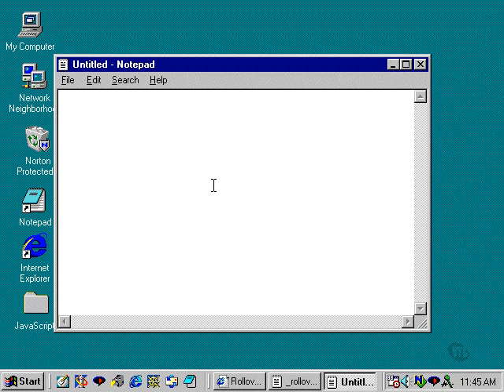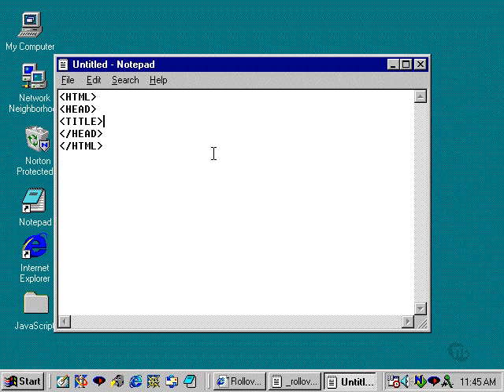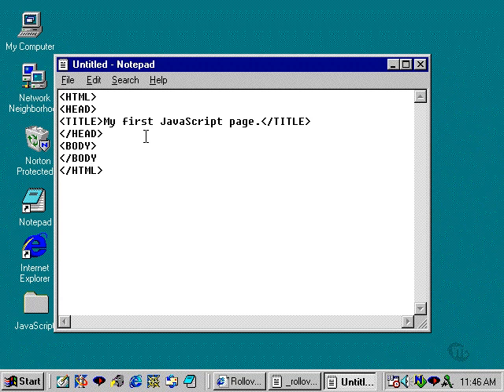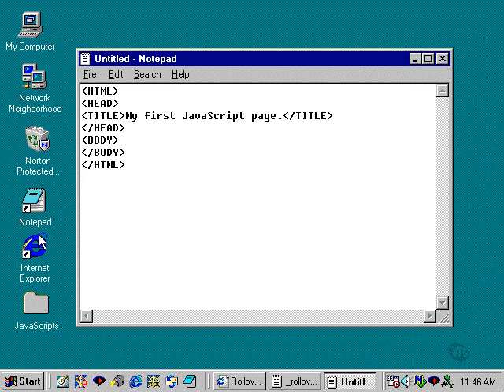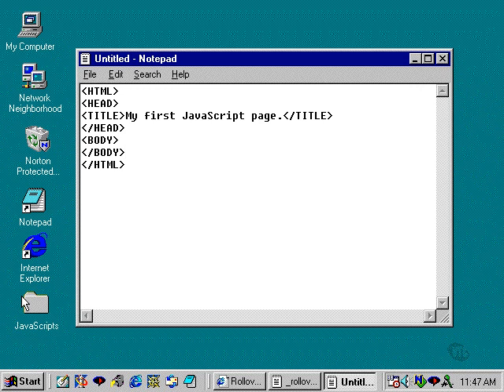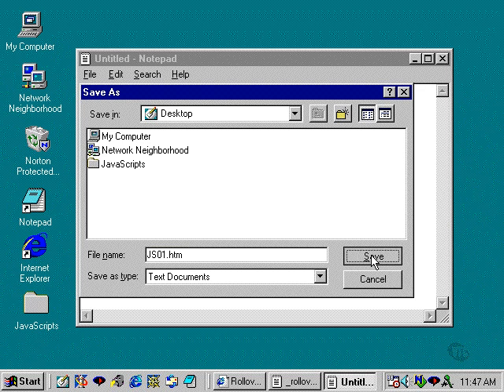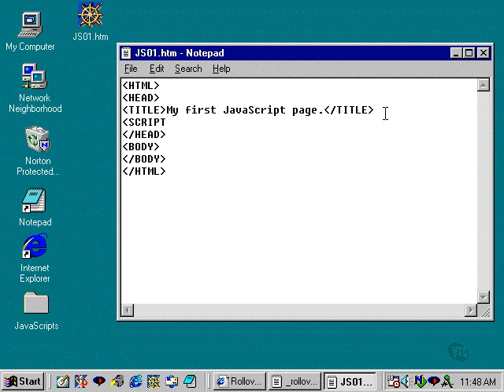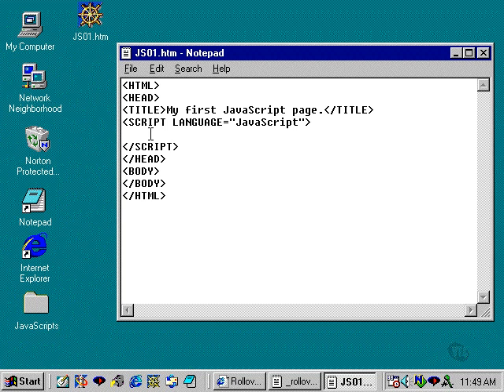video tutorial for java script 6